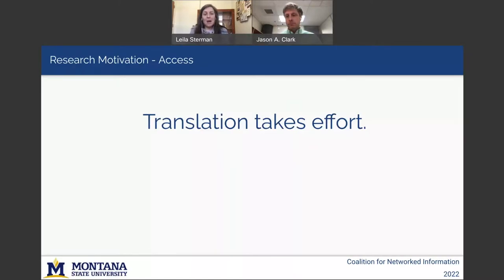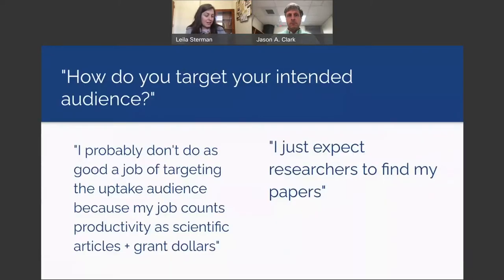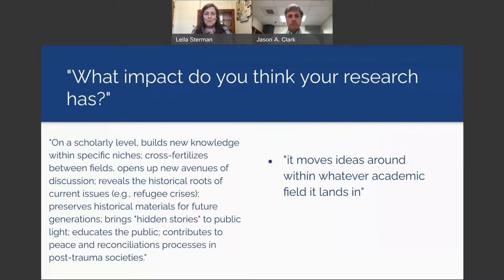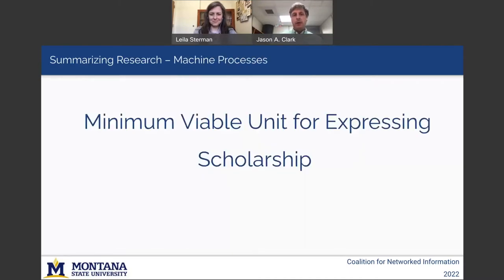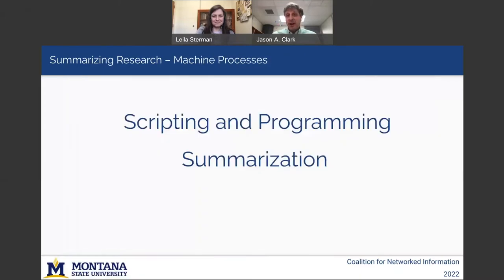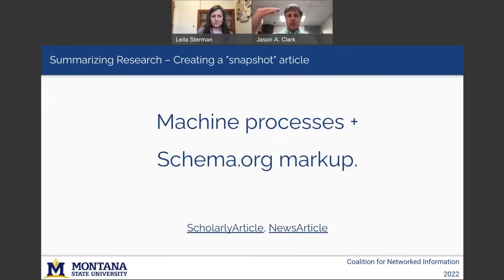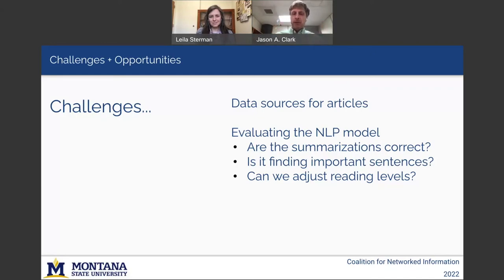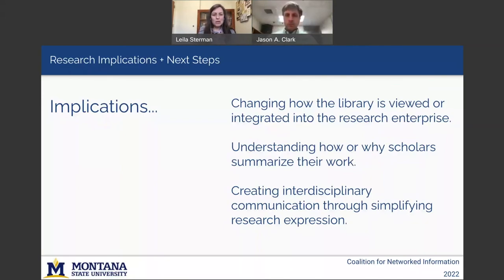Machine Learning, Text Summarization, and Optimizing Scholarship for Citizen Audiences and Discovery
Jason A. Clark, Montana State University
Leila Sterman, Montana State University
Daniel Laden, Montana State University

Open access allows digital/physical access to scholarship, but the story of scholarship and the accessibility of research concepts and ideas remains out of reach for some non-disciplinary-expert audiences. In turn, as the scholarly profile has emerged as a digital resume, marketing tool, and ledger, librarians have found a role as promoters and guides in the process of setting up, maintaining, disambiguating, and translating research for diverse audiences. In recognizing our translational roles in research communication, our project team worked to build readable, accessible scholarship for public understanding and for the facilitation of interdisciplinary scholarship and partnerships. The first part of this work involved surveying and learning about summarization practices of academics and discerning how to perhaps create a “snapshot” of a scholarly article (a concise and readable summarization of the thesis, methods, findings, and major figures of an article) for a broad reading audience. We collected information regarding how or if authors currently seek to provide access to their research, their goals in doing so, and any barriers that they faced in the process. This survey data provided a foundation for the development of two new deliverables: a text summarization procedure for automating the snapshot article, and an implementation of the markup and structured data to encode the snapshot article for machine-readability and harvesting.

This session will report on survey findings about how authors promote and summarize their research, demonstrate how these findings inform the creation of snapshot articles for humanities and STEM audiences, and share how machine learning processes for abstractive summarization aid in access to scholarship for citizens and machines.

Virtual: March 21-22, 2022
In-Person: March 28-29, 2022